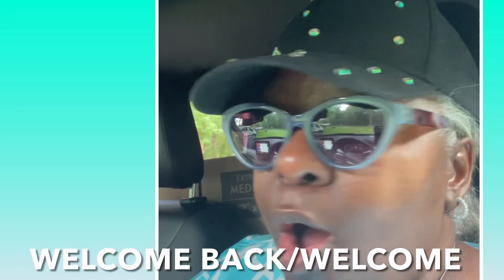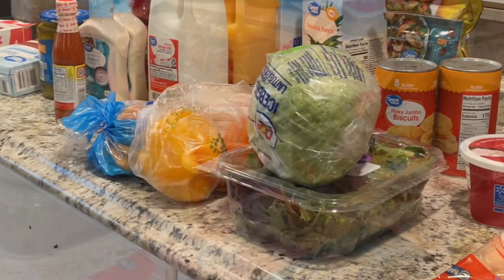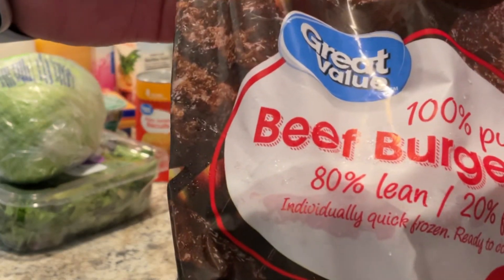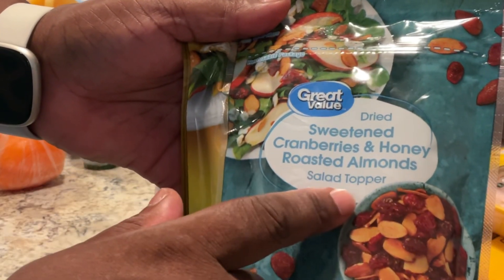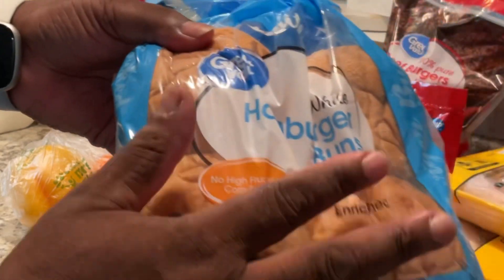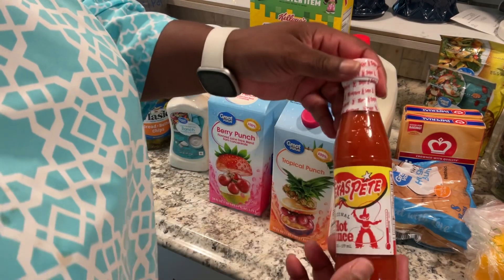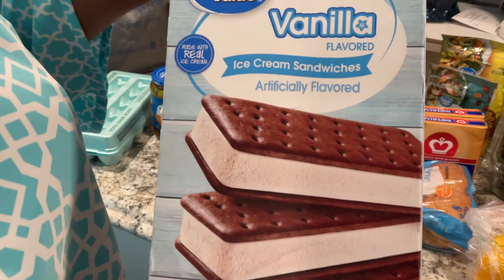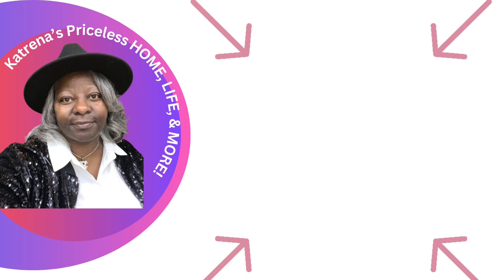WEEKLY GROCERY🛒 HAUL | WALMART FINDS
I thank you ---I REALLY THANK YOU FOR COMING BACK WEEK AFTER WEEK TO SEE WHAT I AM DOING HERE ON THE JOHNSON RANCH. The truth is you do not have to come and because you do, I am so very appreciative and grateful.

MY BIRTHDAY WISH LIST

Remember YOU ARE ABSOLUTELY PRICELESS! 💚💗
St. Matthew 13:45-

⚠️⚠️⚠️ Comments should always be RESPECTFUL of the family members and myself. Suggestions and constructive criticism is necessary for growth however negative statements fueled with hurt and evil intent will not be tolerated. Such statements will be deleted, and user blocked. ⚠️⚠️⚠️